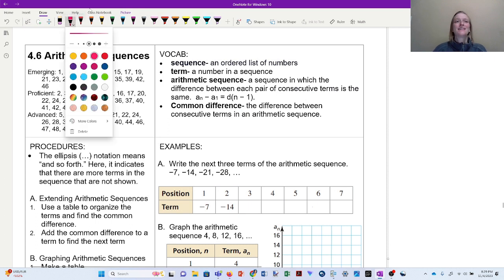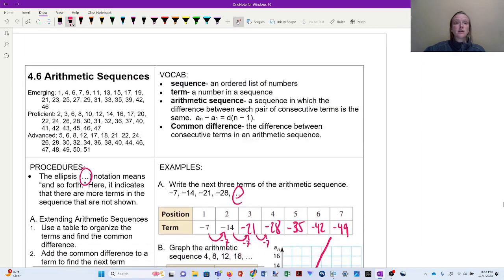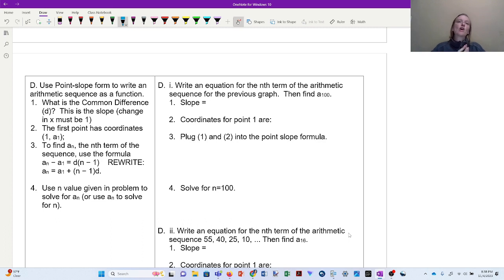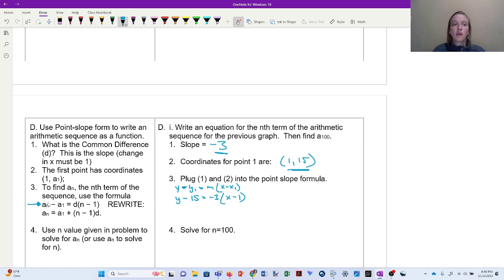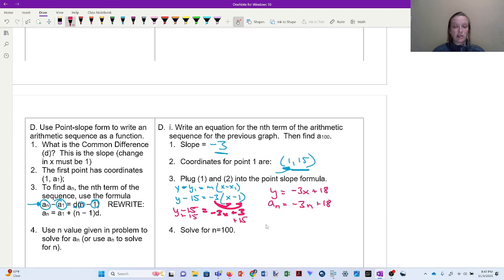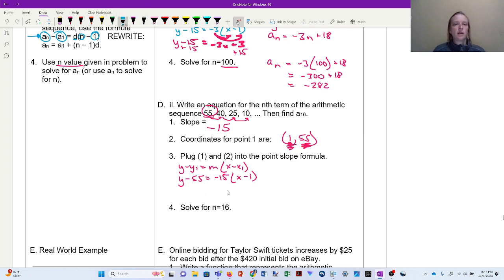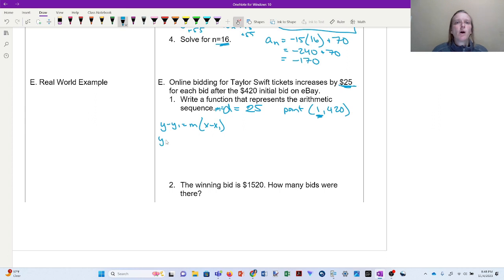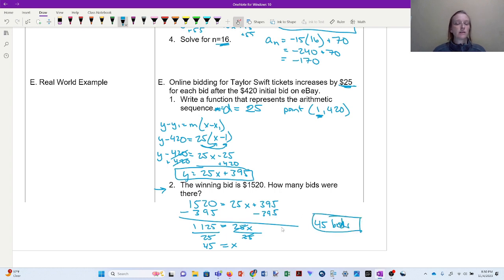4.6: Arithmetic Sequences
Corresponds to notes for Big Ideas Math Algebra 1, topic 4.6: Arithmetic Sequences